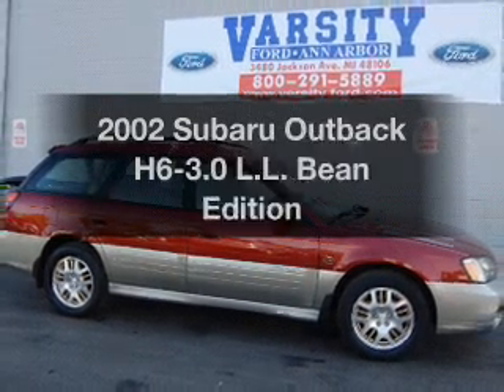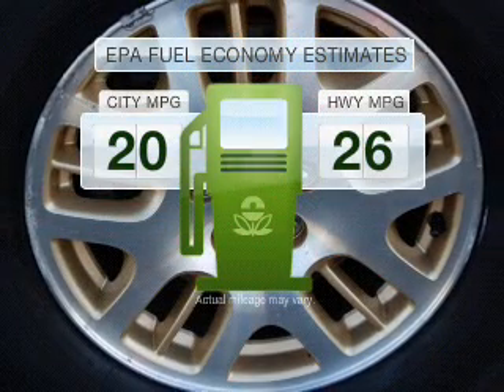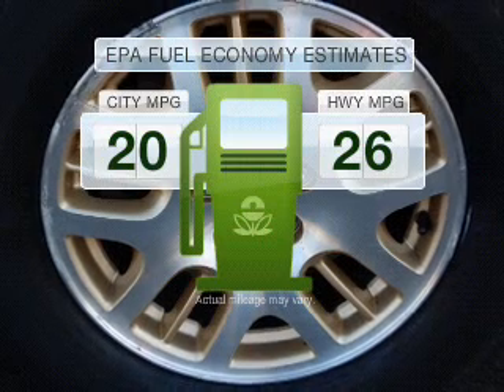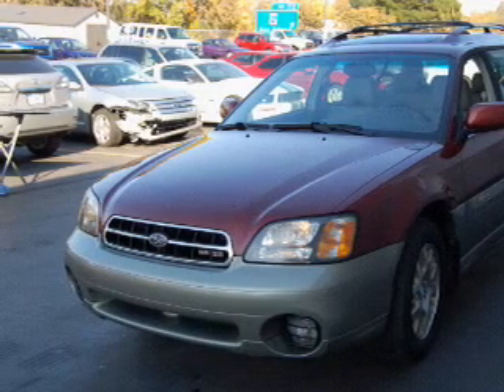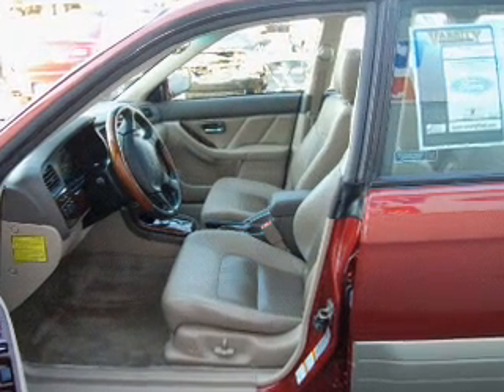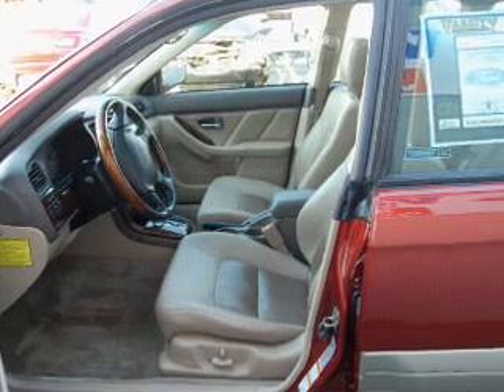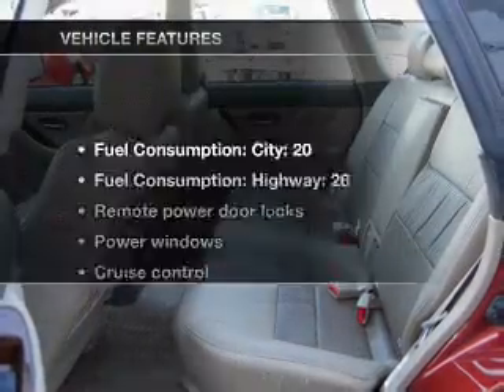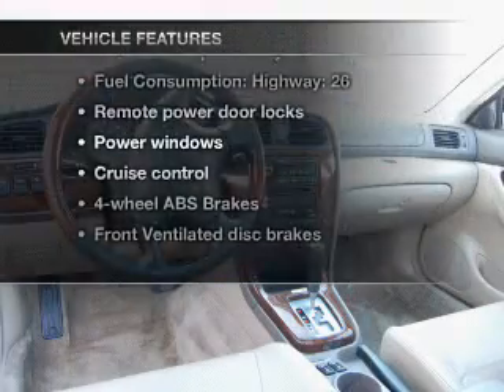2002 Subaru Outback - Ann Arbor MI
Year: 2002
Make: Subaru
Model: Outback
Trim: H6-3.0 L.L. Bean Edition
Engine: 3.0 liter H6 24 valve
Transmission: 4-Speed Automatic
Color: Red
Mileage: 127577
Address:
3480 Jackson Ave